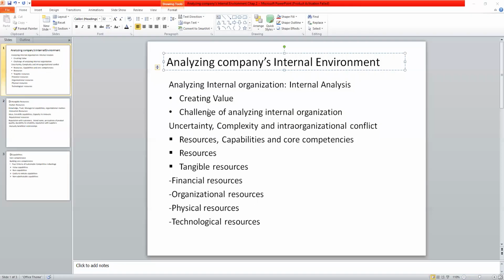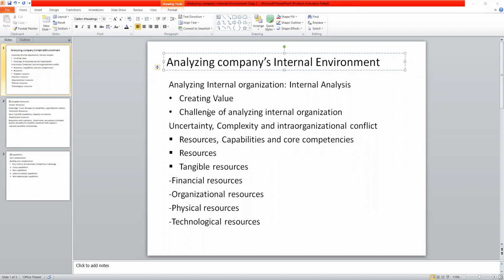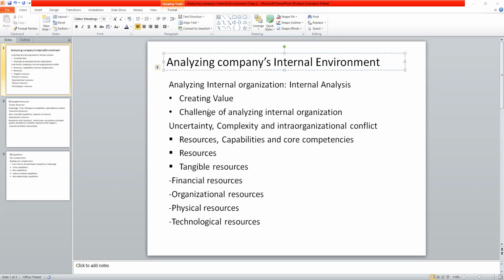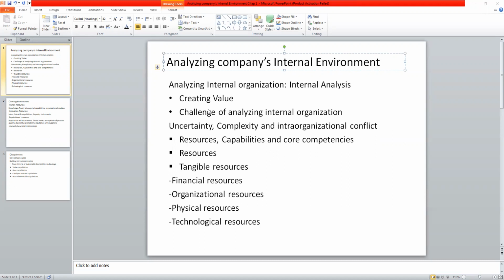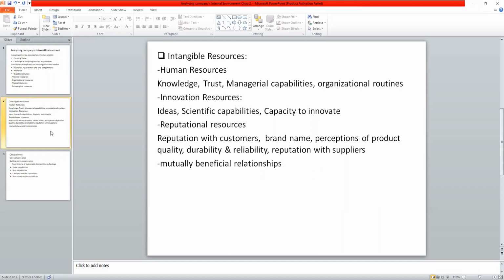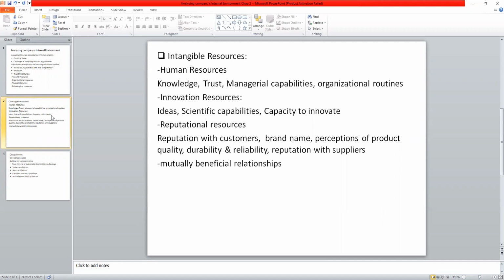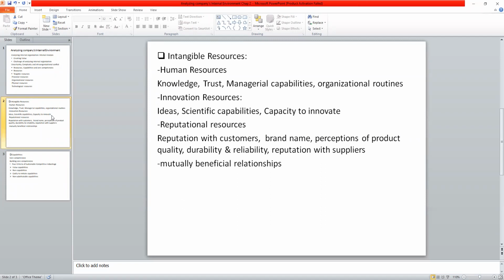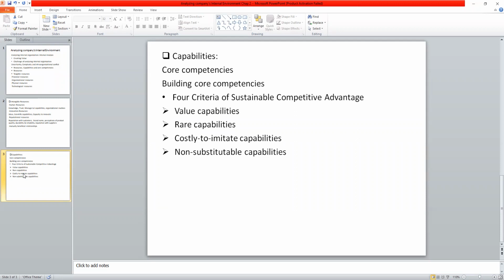Online Lecture Day9 S1 301 GC-11Strategic Management